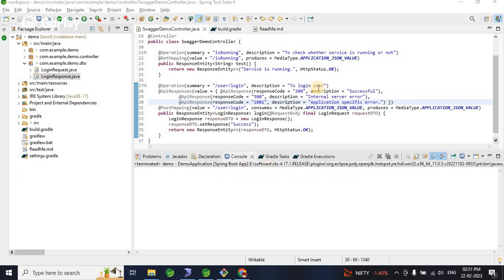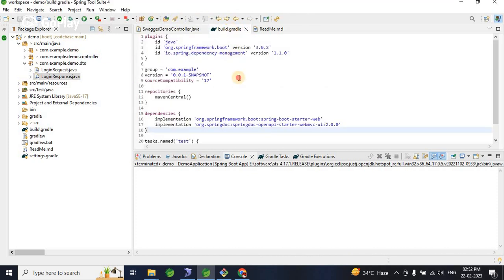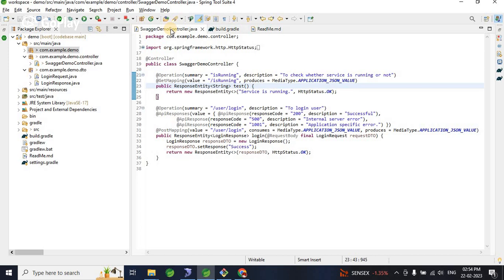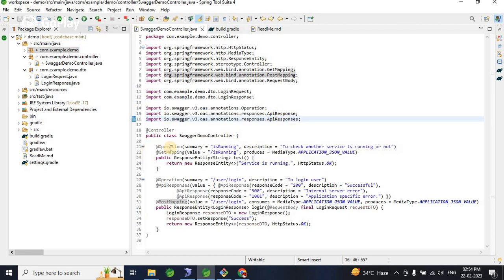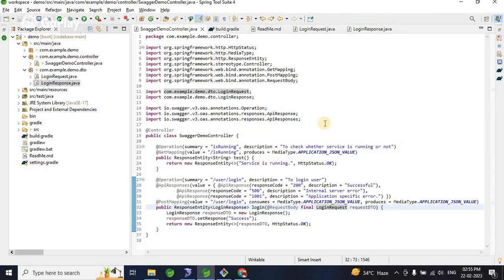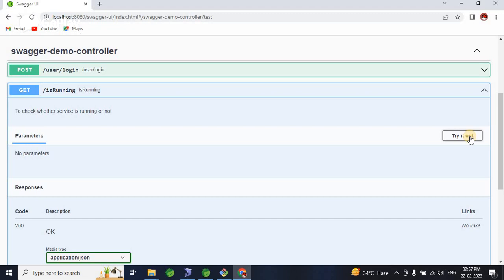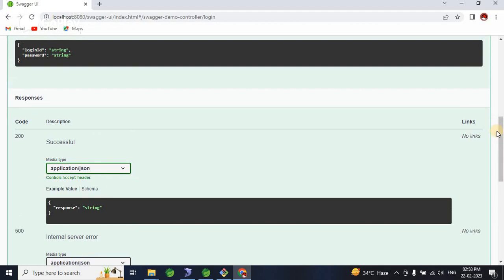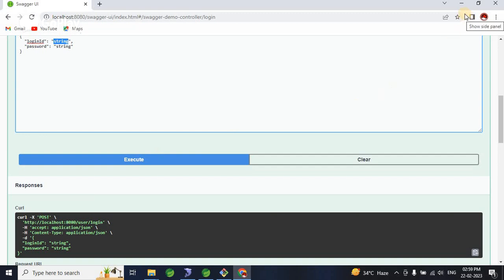Swagger 3 in OpenApi Project with Spring Boot 3 | Java Step by Step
In this video demonstrate how to use OpenApi with Spring Boot 3 and Gradle.
Created simple project which having two end points (Get and Post) with request and response DTO.

Its developed using spring boot 3, Java 17.and Gradle